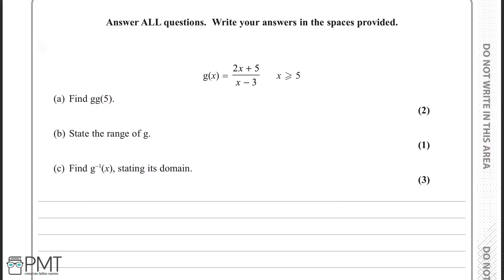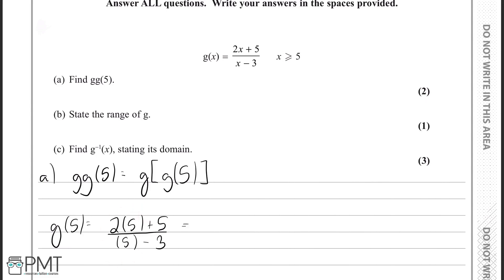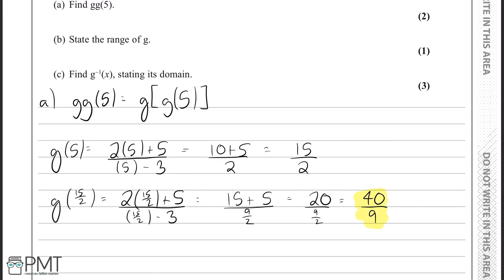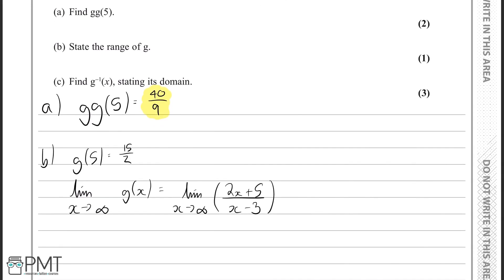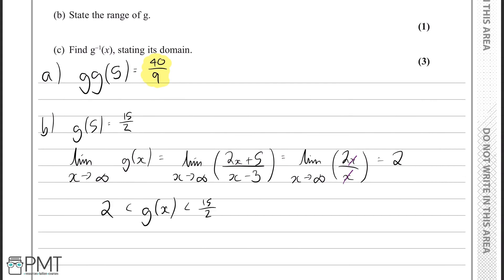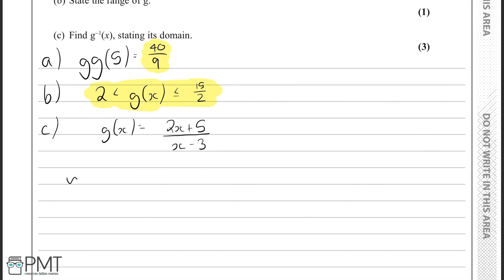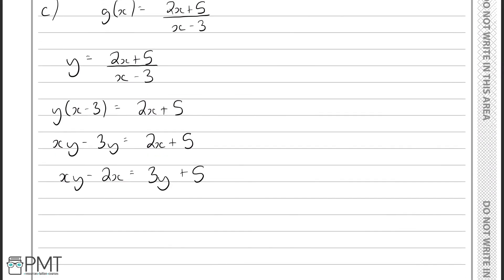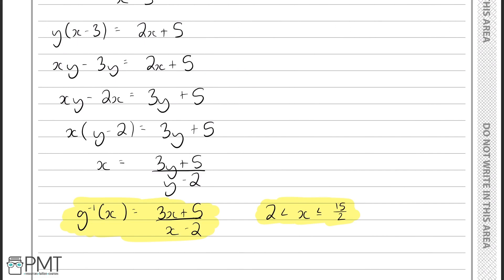Composite & Inverse Functions - Q2 | Maths A-level | PMT Education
This is the video solution for our Pure Mathematics A Level Composite & Inverse Functions Questions by Topic. You can watch all the videos for this question set in this playlist